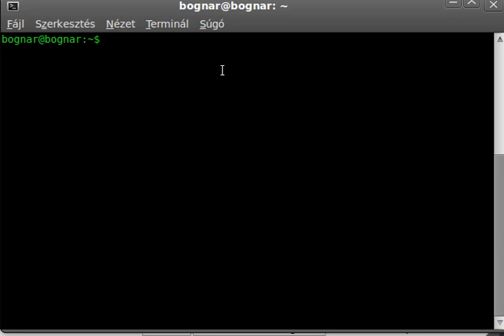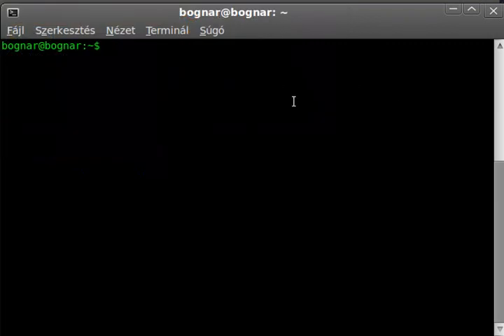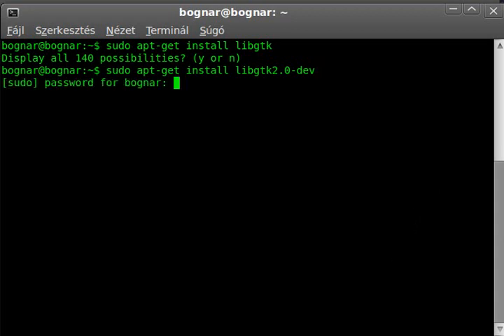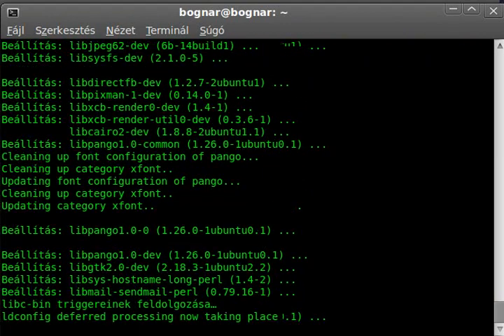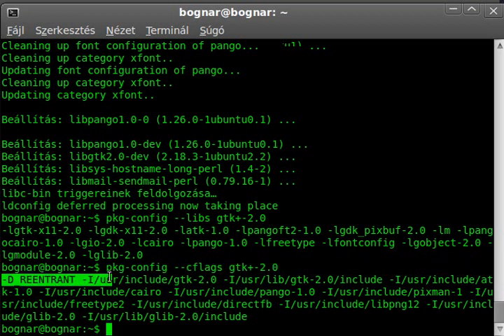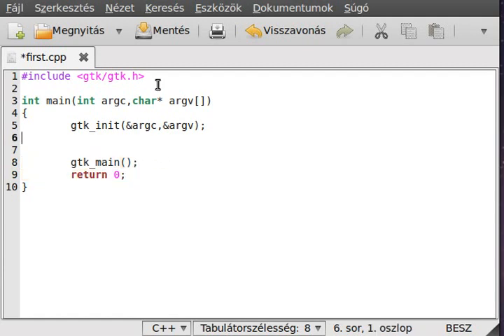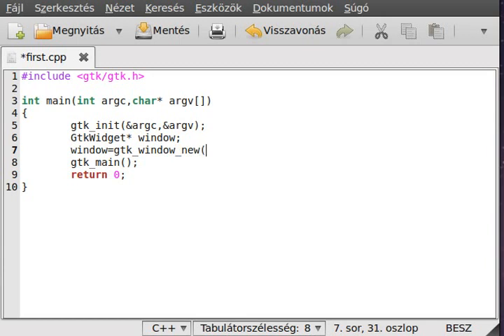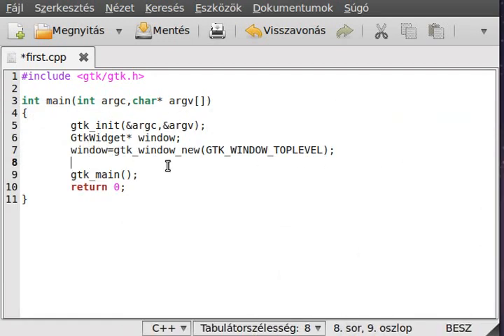GTK+ tutorial 1 - hello world (part 1)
In this tutorial I want to introduce you to the GTK+, I will show you, how you can download it, and we'll write the hello world program which is just a black window.
With GTK+ you can make GUI (graphical user interface).
Source:
I had to cut the tutorial to 2 part.